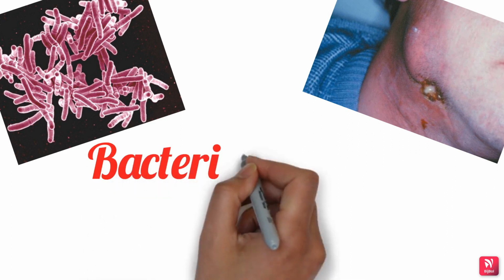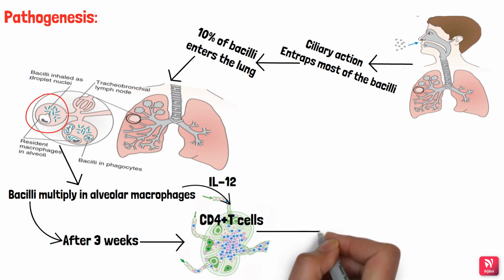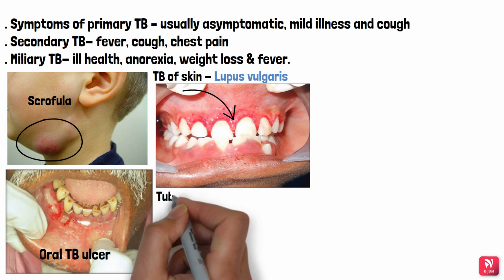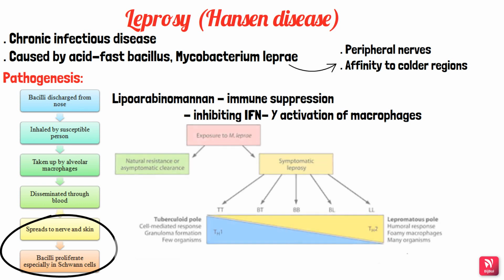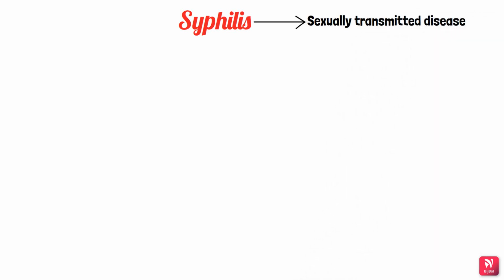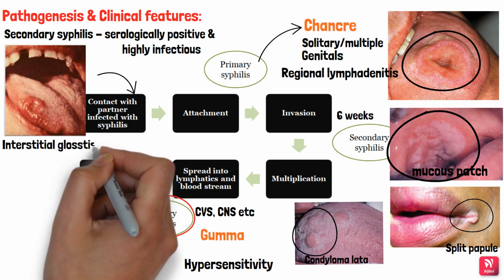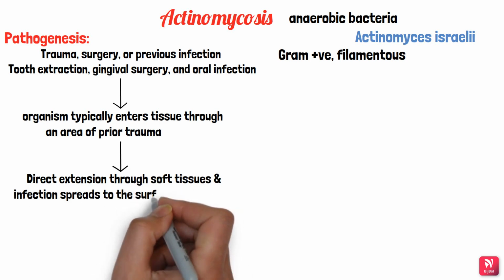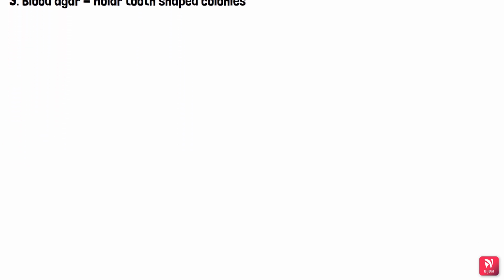BACTERIAL INFECTIONS OF ORAL CAVITY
In this video we would like to educate our viewers about the very important concept in Oral Pathology - the concepts of BACTERIAL INFECTIONS. This video forms the basis of learning origins, development and clinical sequelae of bacterial infections occuring in dental hard & soft tissues. This video shall be a helpful one to enlighten dental students, graduates and practitioners all alike.